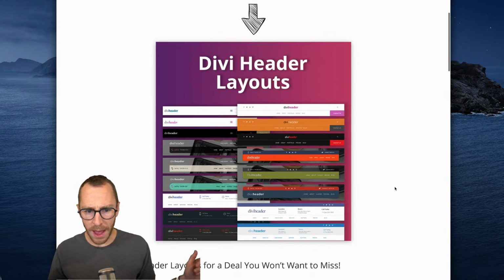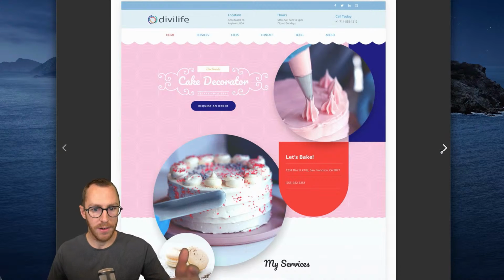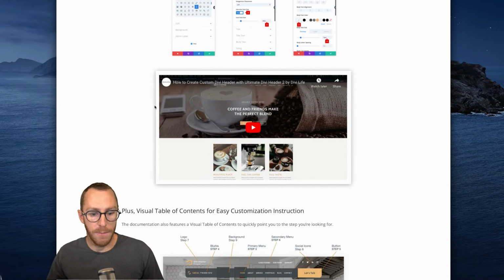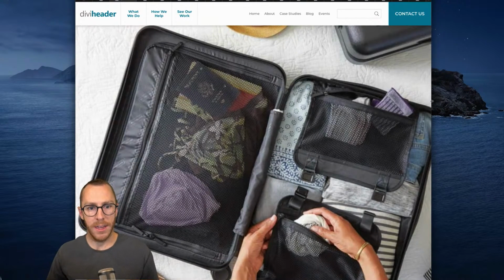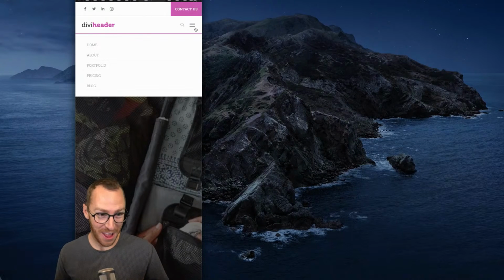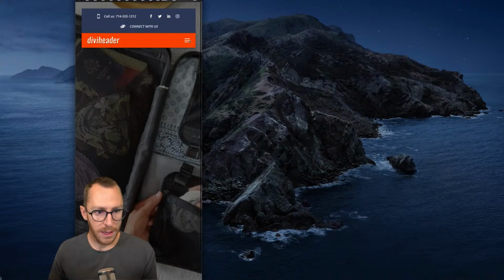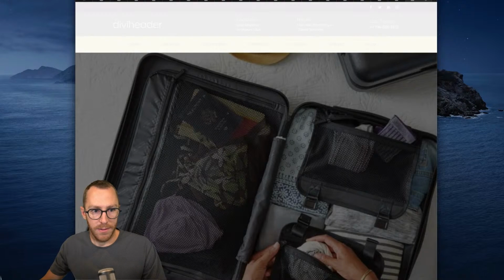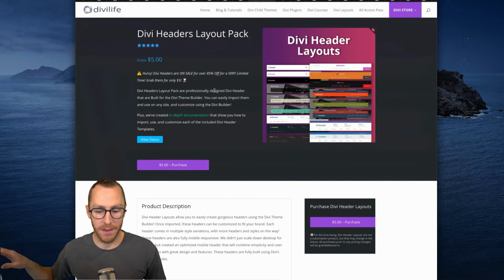The BEST Divi Headers for Your Website (Discount Inside!)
Welcome to DIVEMBER (Divi + November)! All month long we're going LIVE with free tutorials, free Divi products, new Divi product launches, new features for existing products, and more! Don't miss out on the DIVEMBER fun! Today we're LIVE with a new tutorial on how to transform any non-Divi button into a Divi button :)